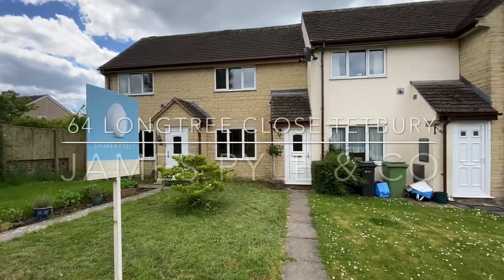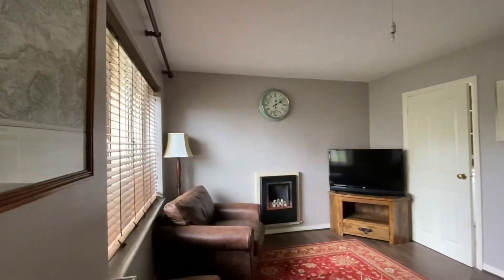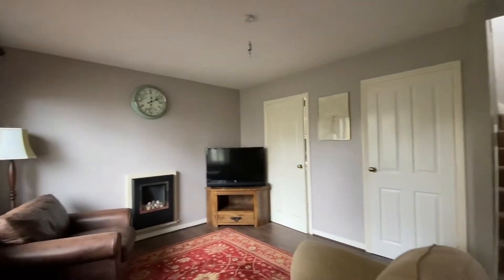64 Longtree Close, Tetbury, Gloucestershire